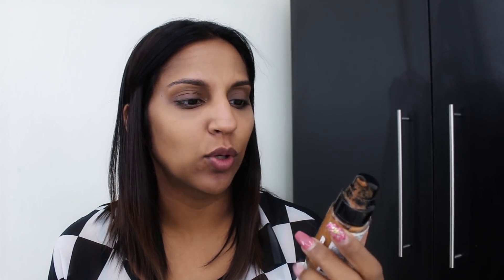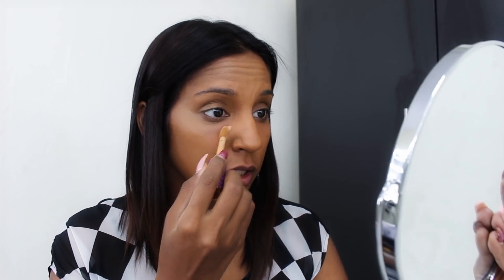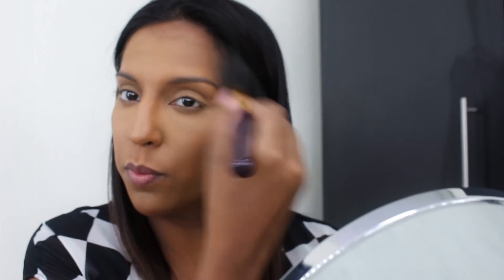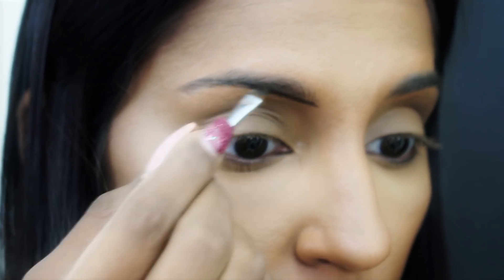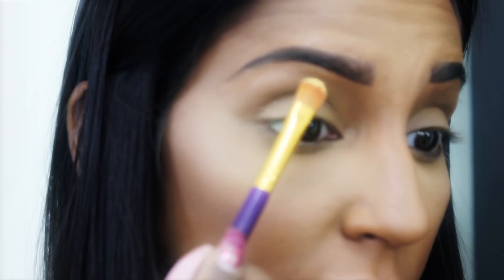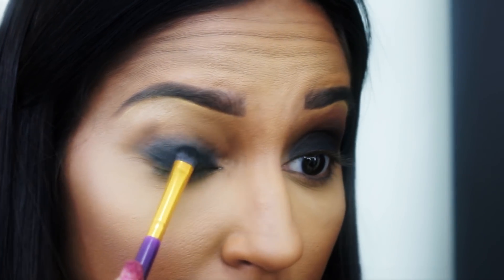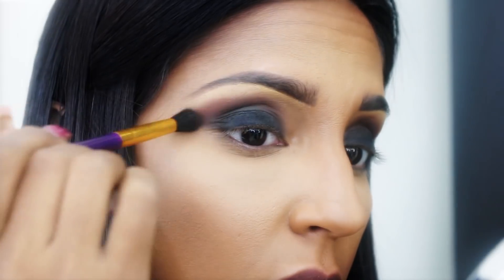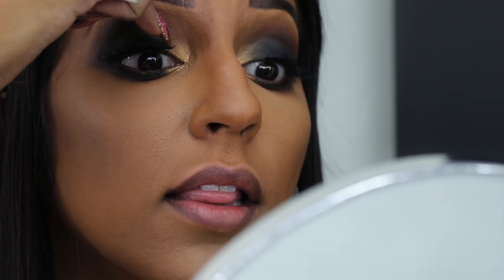Matte Black Intense Smokey Eye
Matte Black Most Intense SmokeyEye with a pop of Gold in the TearDuct
Products used:
@revlon ColorStay Foundation Caramel
@LAGirl Pro Conceal Orange Corrector
@tartecosmetics Shape Tape Concealer Tan Sand
@sachacosmetics Buttercup Powder
@morphebrushes x @jaclynhill EyeShadow Palette
@kyliecosmetics Lipstick Maliboo
@makeupforeverofficial Highlighter
@anastasiabeverlyhills Dipbrow Pomade Chocolate